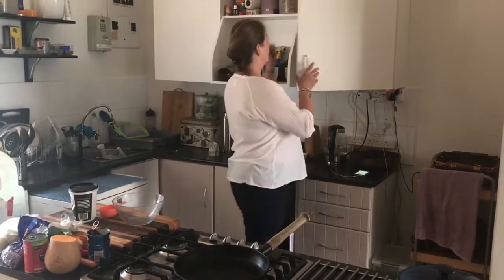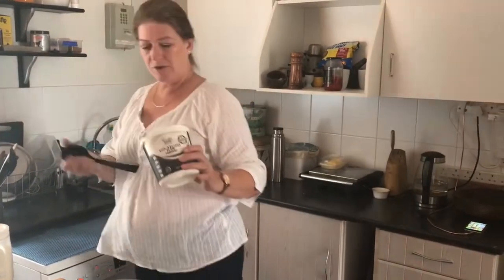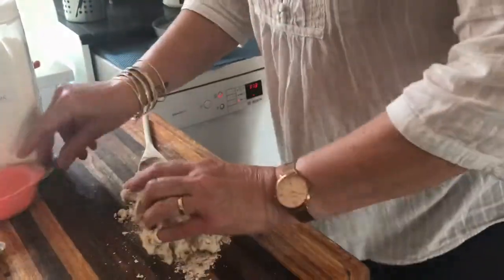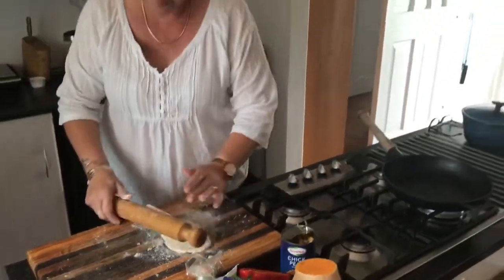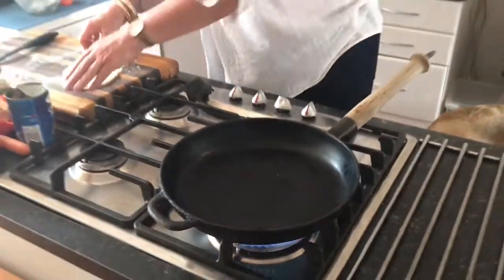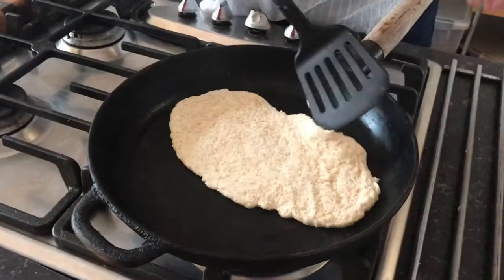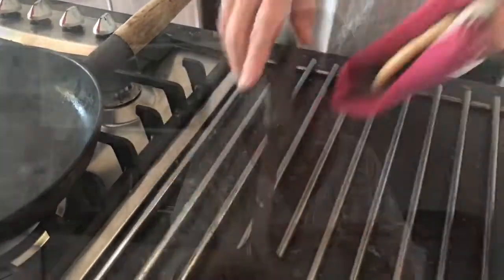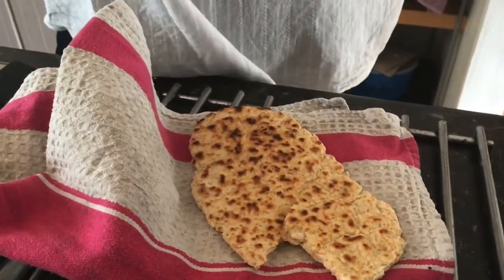Cape Town Easy Vegan Naan Lockdown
Vegan Naan